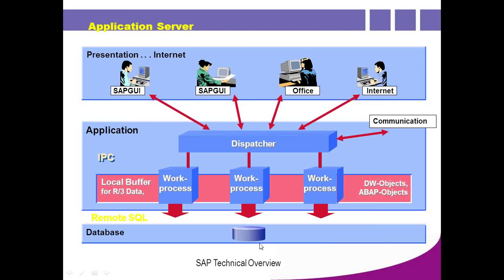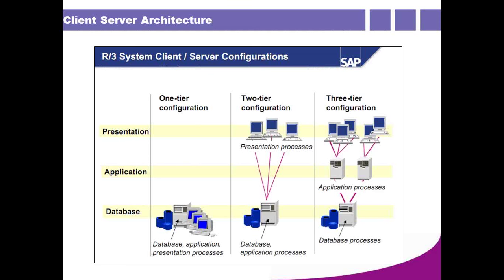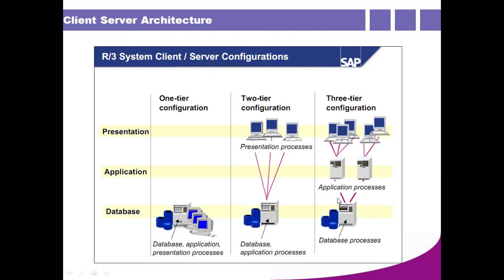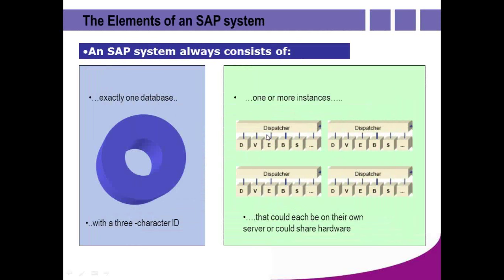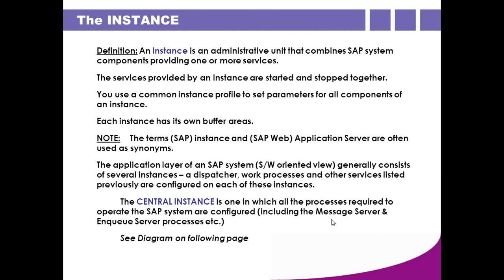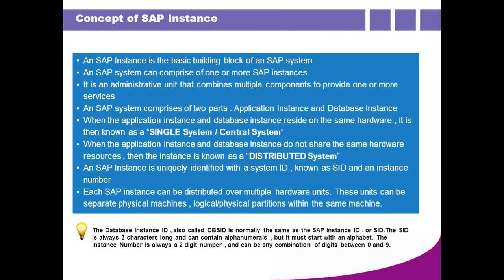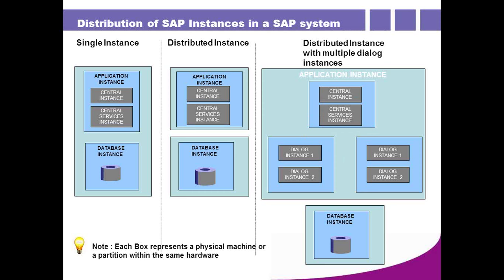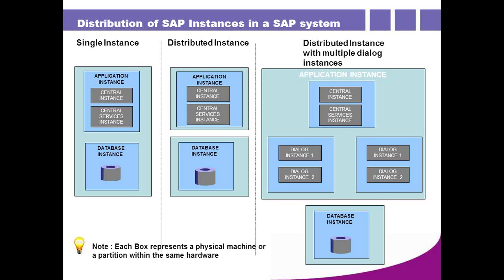SAP BASIS Training class-1